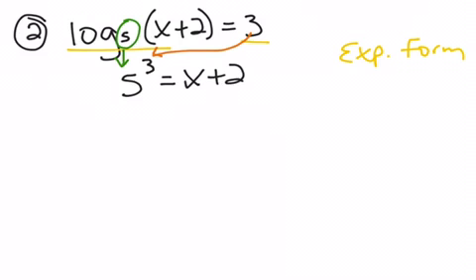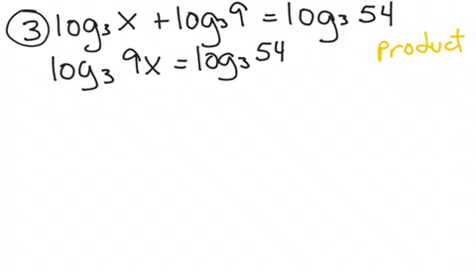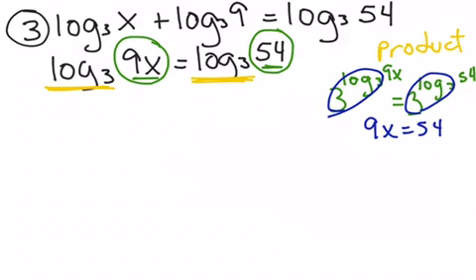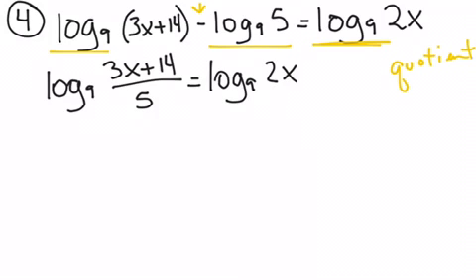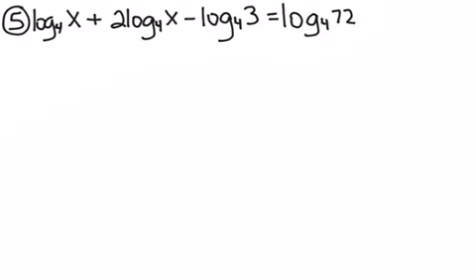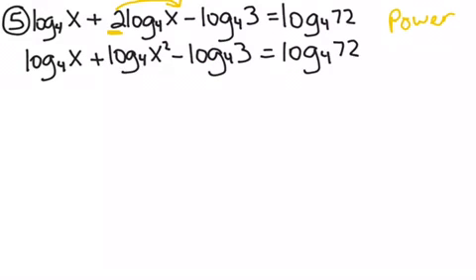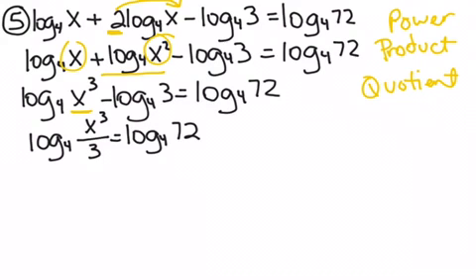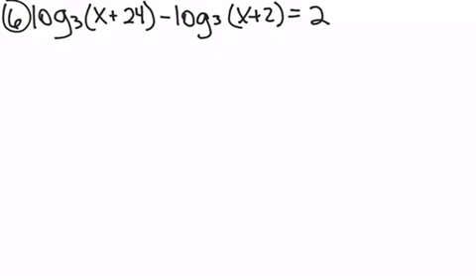Solving Log Equations